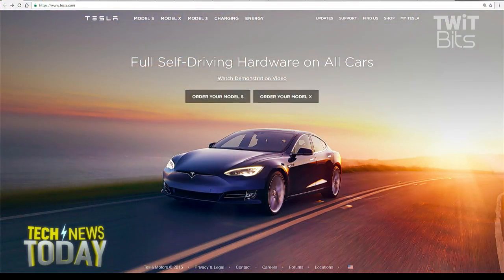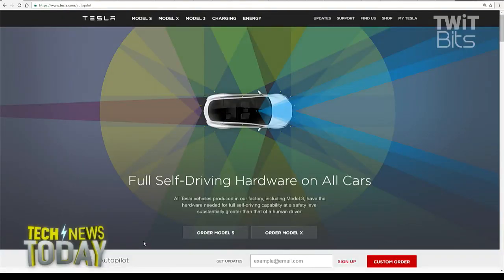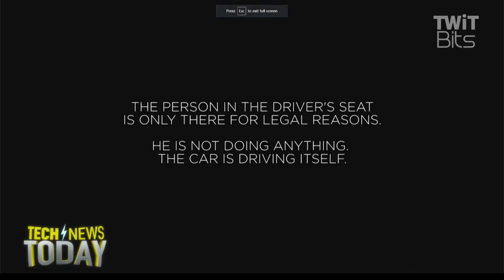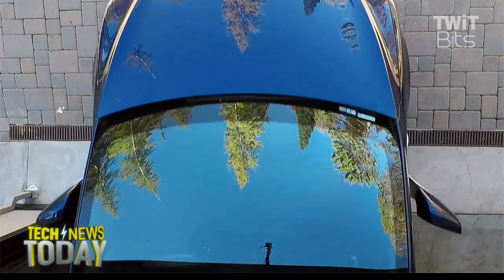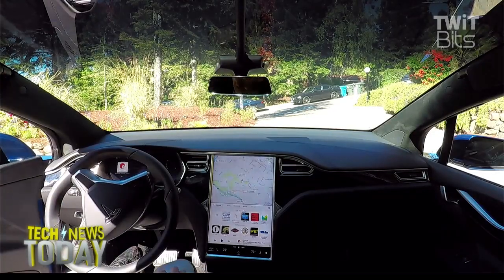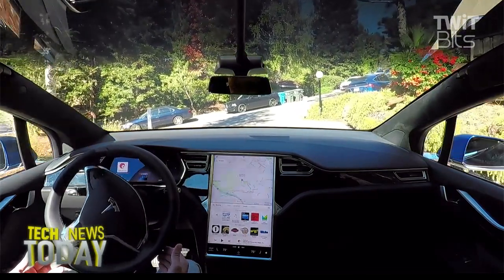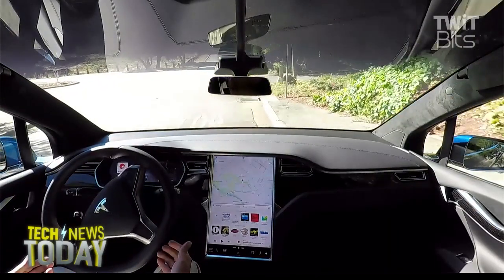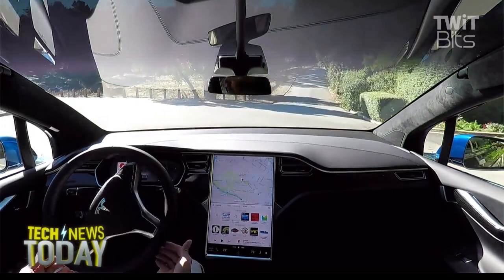You Can't Drive for Uber with Your Tesla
Megan Morrone and Jason Howell discuss all the announcements from Tesla. All of its cars will now include the hardware to at some point become fully autonomous. The Model S and Model X vehicles with this new hardware are already in production and you can order one right now. Once the Model 3 goes into production it will also contain this hardware. Engadget says the fully autonomous software package will cost an extra $8,000. Ars Technica said, "Full Self-Driving Capability" is a $3,000 option at the time of purchase, $4,000 after the fact. Check the Tesla website for the complicated price structure. The new robot Tesla's will not feature those unsightly cameras sprouting out the top like Google and Uber's self-driving cars but will be built right into the sleek Tesla design. The company also released a promotional video set to the tune of The Rolling Stones Paint it Black, for some reason. They do know that Paint it Black is about a funeral, right?